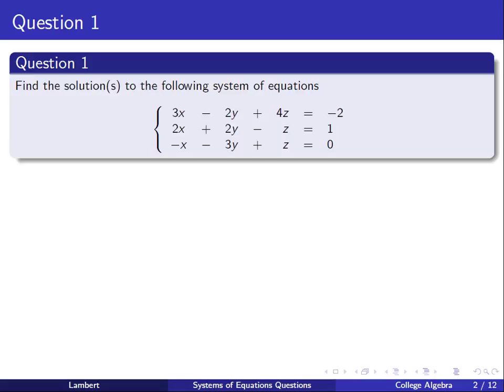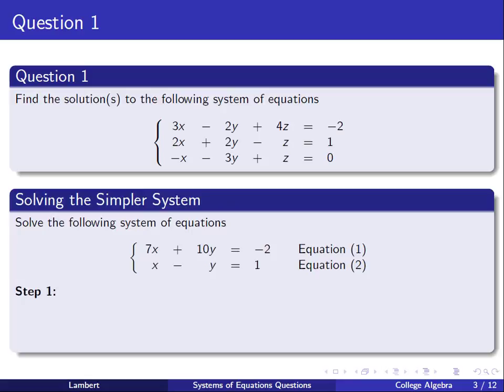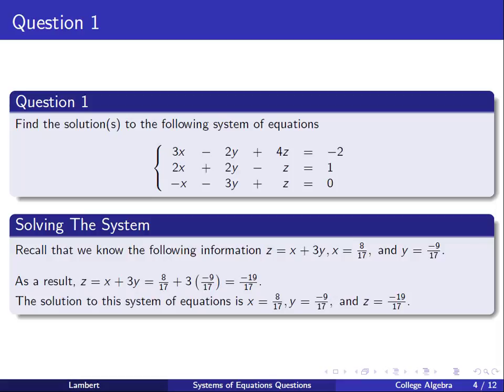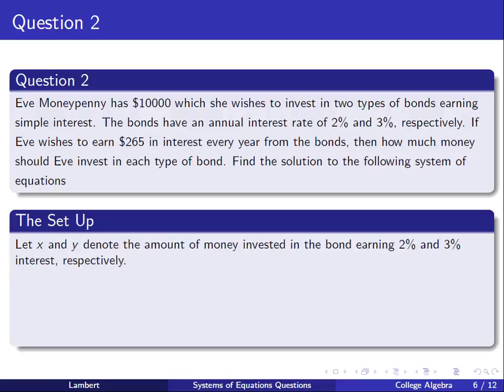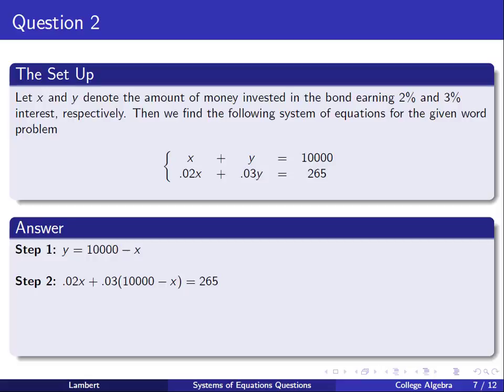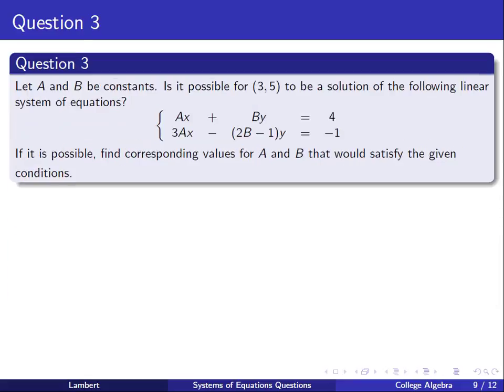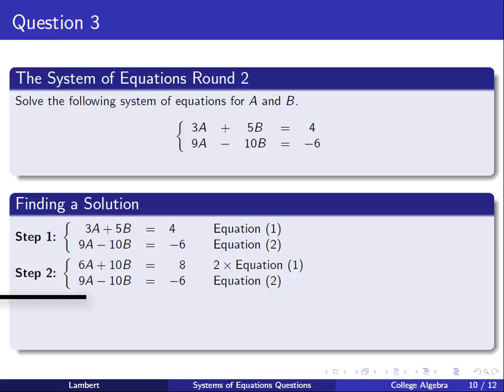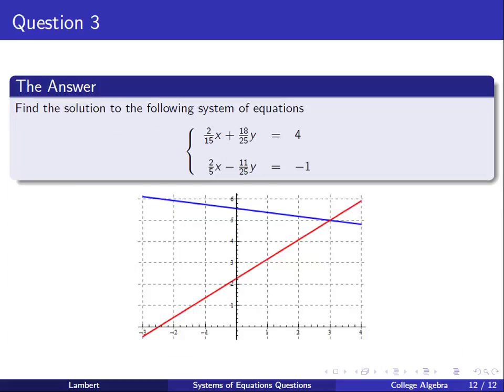College Algebra: Systems Of Equations Review Questions - Advanced Level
This video provides more advanced level review questions and answers on systems of equations.